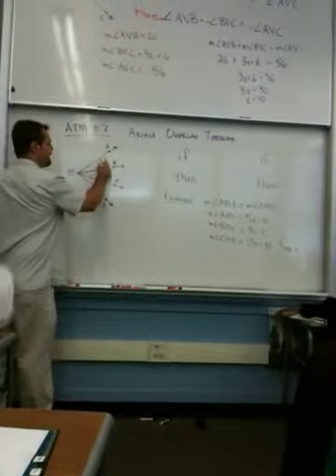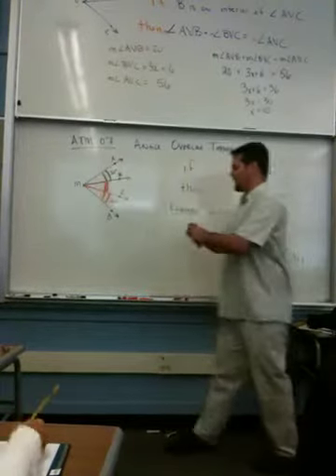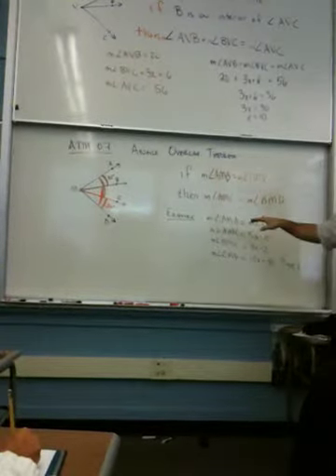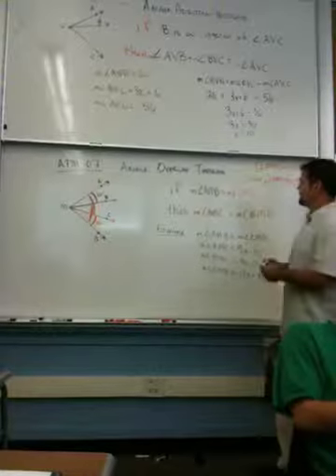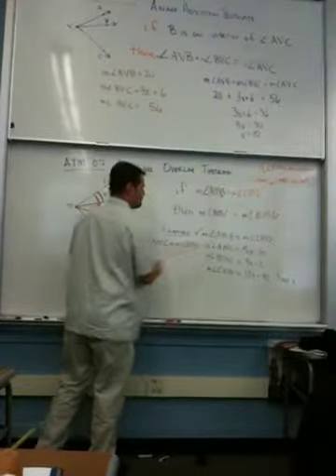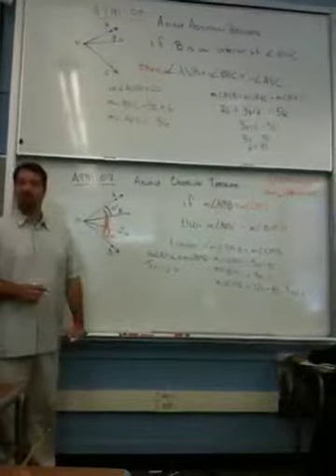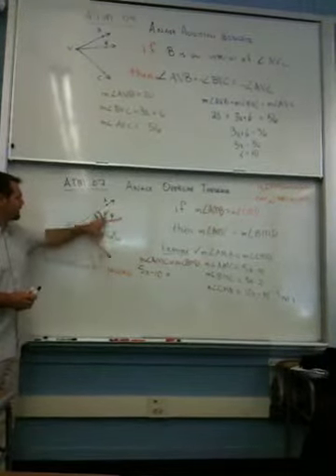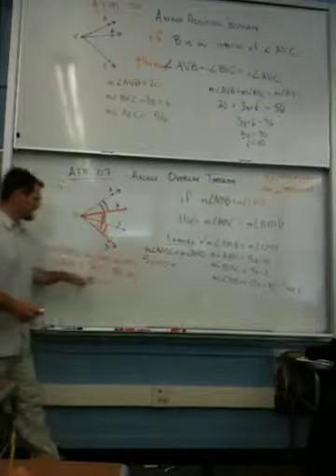Angle overlap theorem